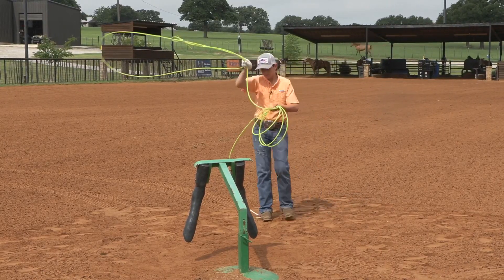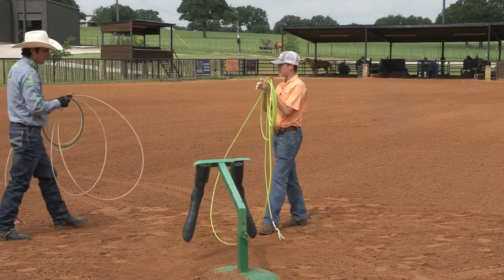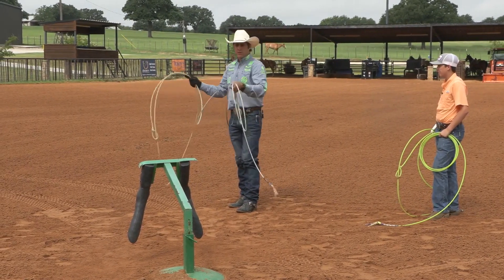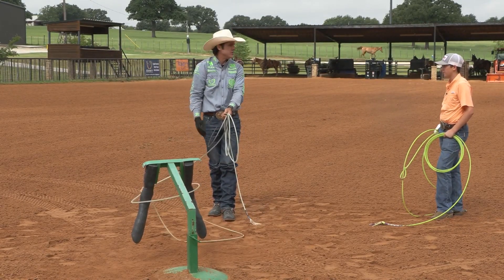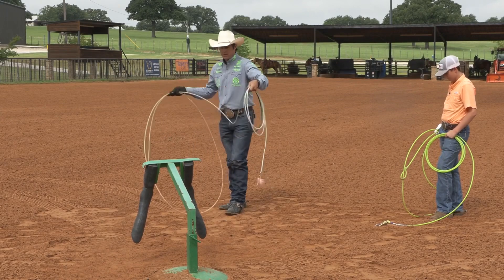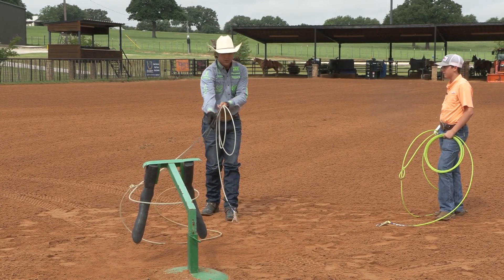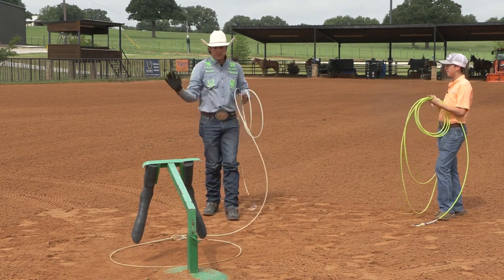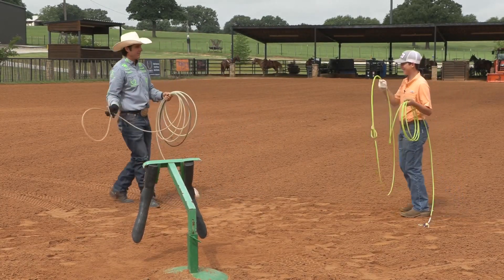Roping.com: Keeping Contact with Your Slack | Patrick Smith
How to Heel Steers: Two-time World Champion Patrick Smith spends a day fine-tuning a teenage 3 heeler, working on ground-fundamentals, position, timing, delivery and more. Smith addresses the often-overlooked horsemanship aspects of heeling, too, in order to get to the root of any issues. In this clip from the full video on Roping.com, Smith explains contact with your slack.